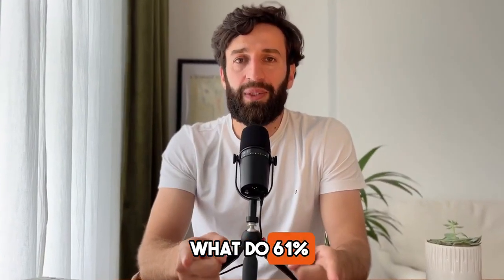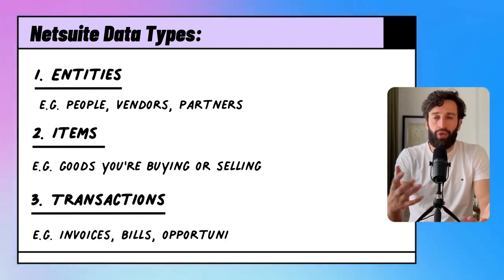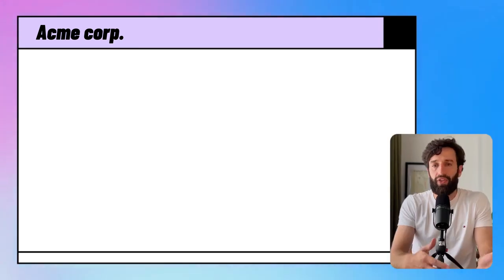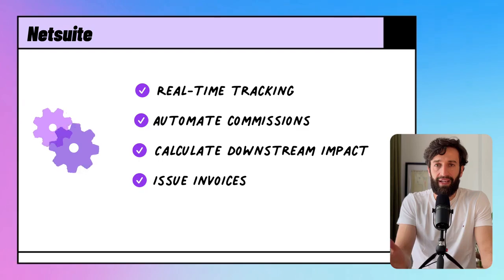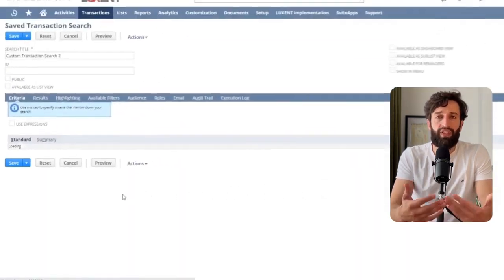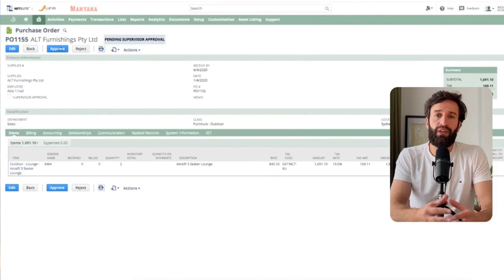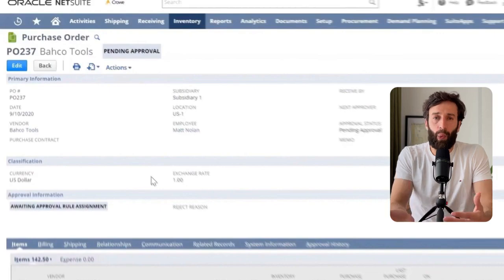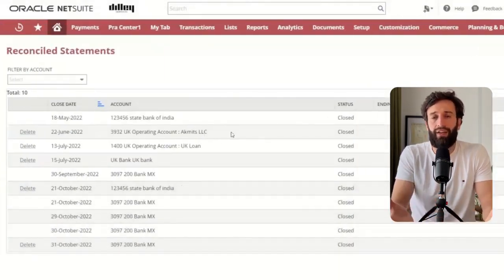Video Editing | The Hashtech Ltd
About The Hashtech Ltd:

Hashtech Ltd is an animated video company based in the USA. We have created over 1000+ animated videos promoting businesses, products, brands, events, campaigns, services, and a lot more. We are operating globally and it’s always fun to help companies to become one of the most talked-about brands. Feel free to get in touch with us for your video requirements.